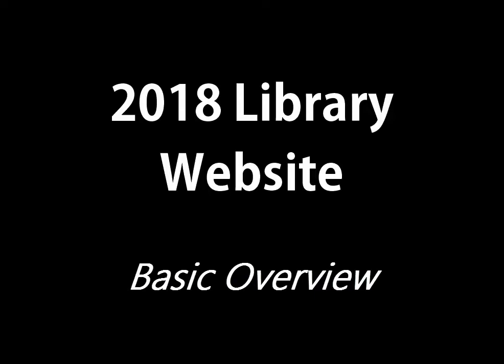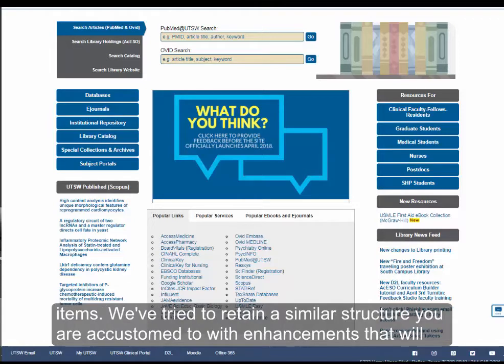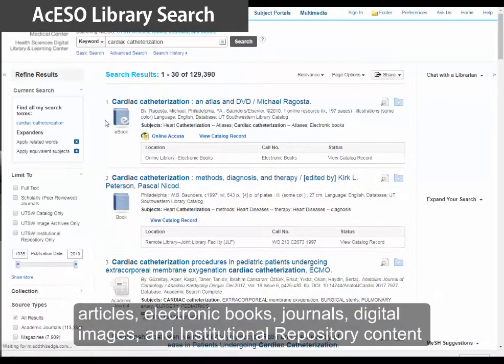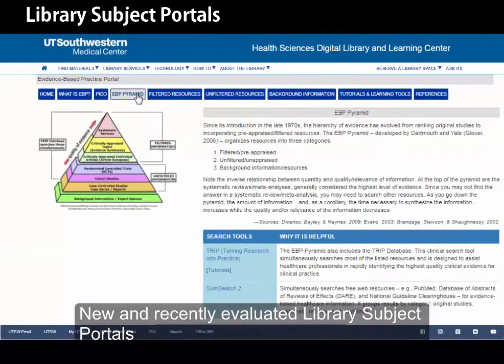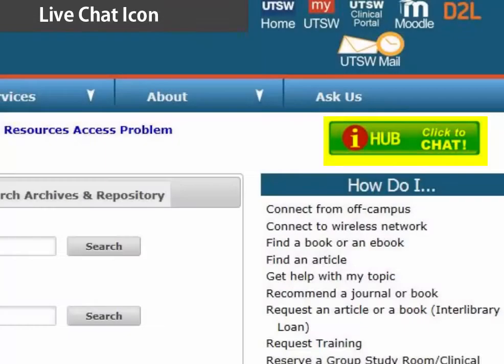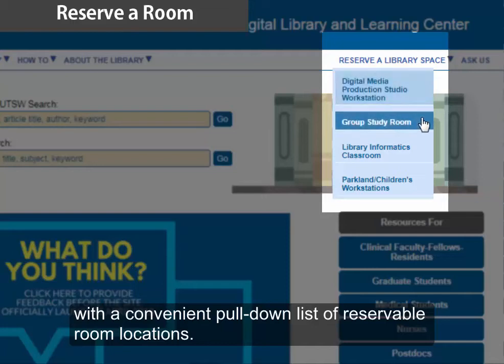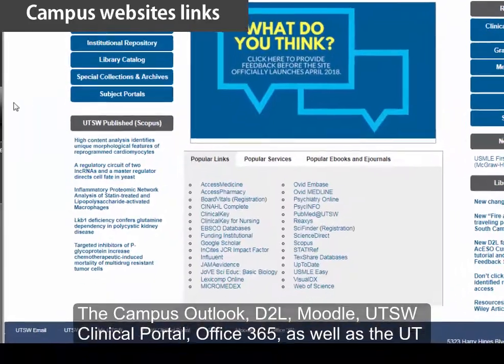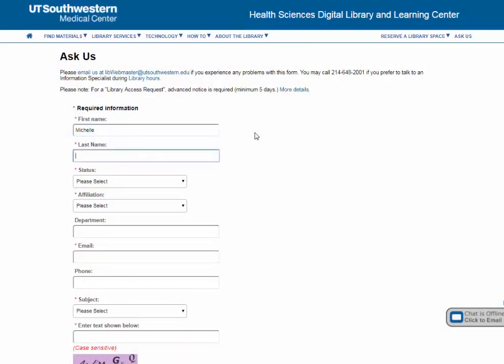UT Southwestern Health Sciences Digital Library and Learning Center 2018 Website Overview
This is a brief overview of the UT Southwestern Health Sciences Digital Library and Learning Center's new website, which was launched in April 2018. It covers new features and provides a navigation overview in comparison with the previous site.